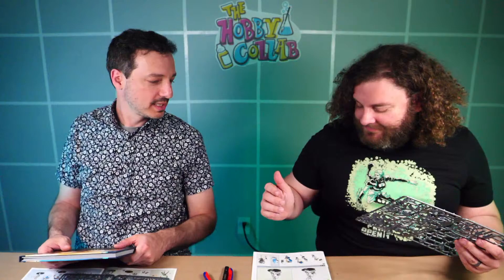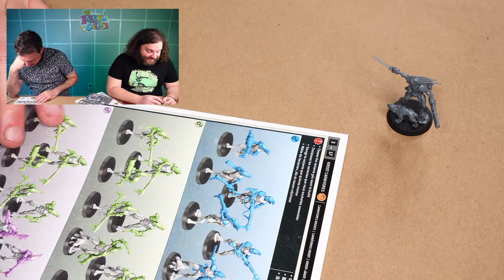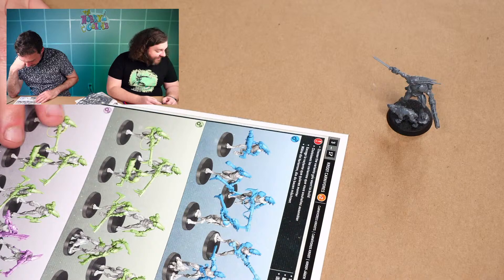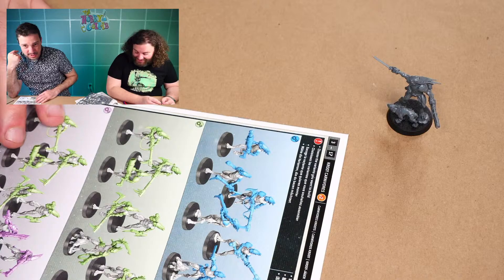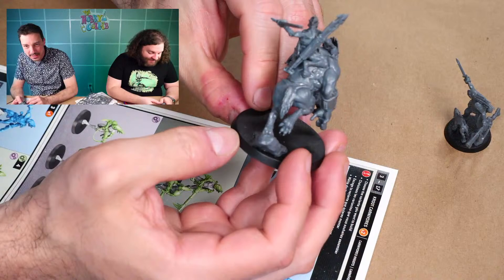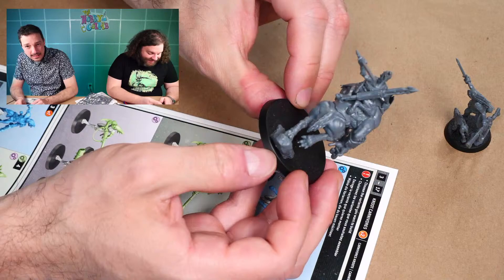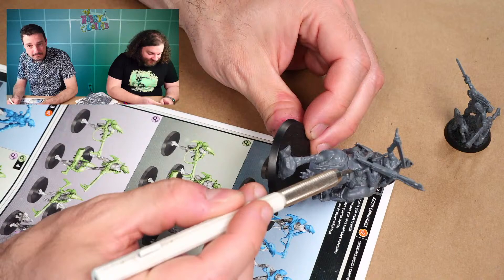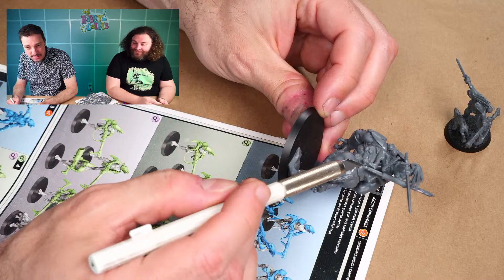Kroot! We assemble the Kroot Hunting Pack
Zach and Brett, bffs, Tau-afficianados, brothers from another mother, will be assembling this set of Kroot.

Thanks as always to our wonderful community leaders, fellow painters, and future friends for joining us in our hobby adventures!
We want to feature your work on our stream. Head over to our Discord and show us what projects you've been working

Our Etsy Shop

Game Kastle, which is the studio's local game store!

Some cool products we use and recommend:

Badger Patriot 105
Cool Runner Compressor
Quick Release for Hose
Cleaning Kit
Squeeze Bottle

Super Detail Conversion Needle
Medium (Heavy) Conversion Needle
Kneadatite Green Stuff
Rubber Tip Sculpting Tools

Metal Sculpting Tools
Burnishing Tools
Heavy Aluminum foil
Vortex Paint Mixer
DeWalt Utility Knife

DeWalt Replacement Blades
Woodland Scenics Hot Wire Foam Cutter
Proxxon Hot Wire Table Cutter
Hercules Hot Wire Table Cutter